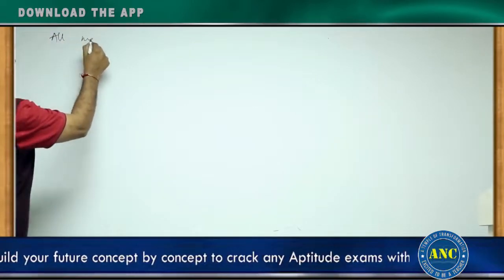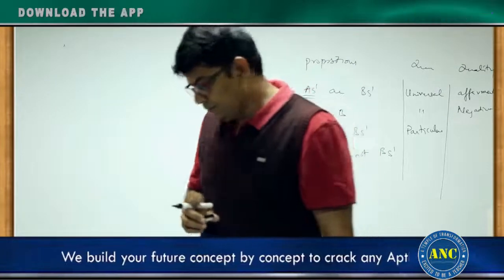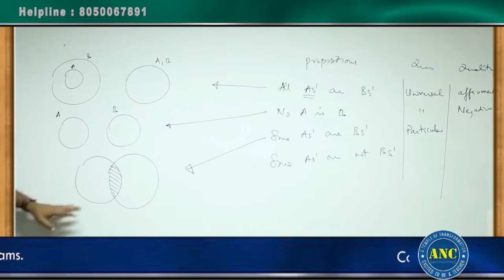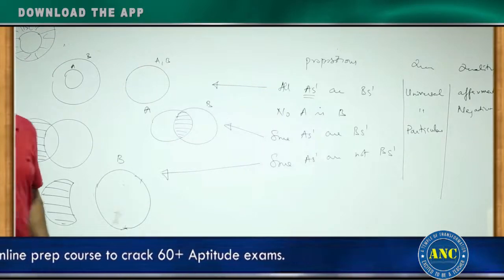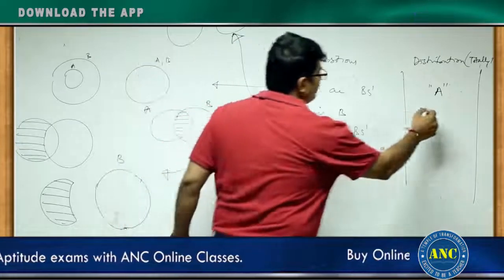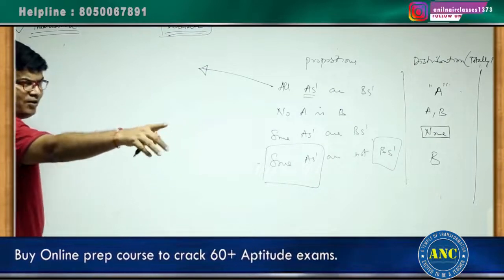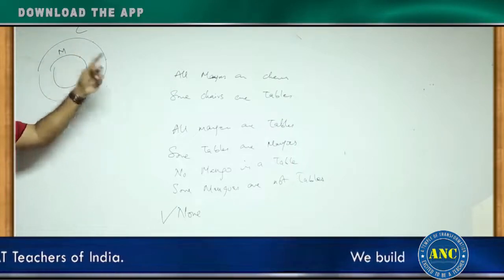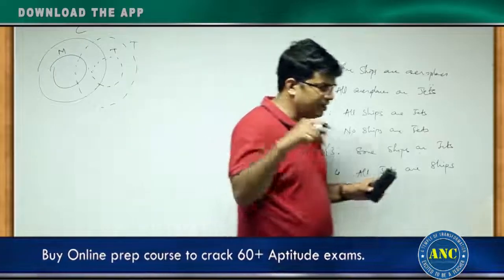Syllogism 2 Concepts Anil Nair classes